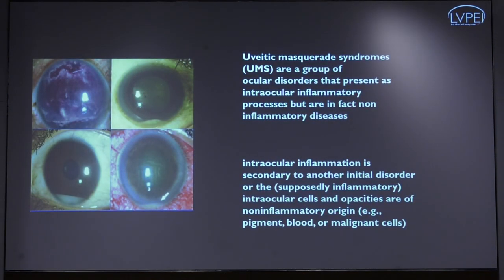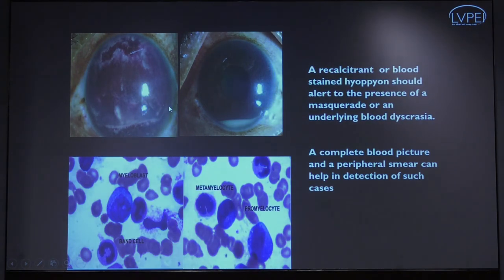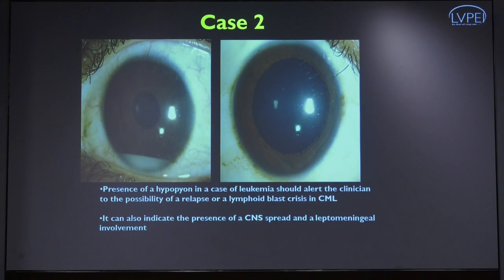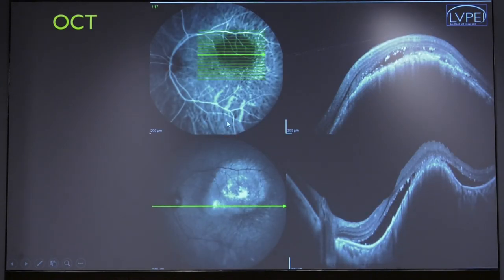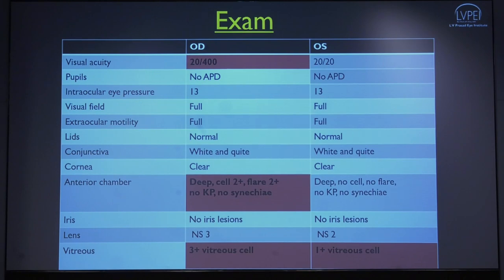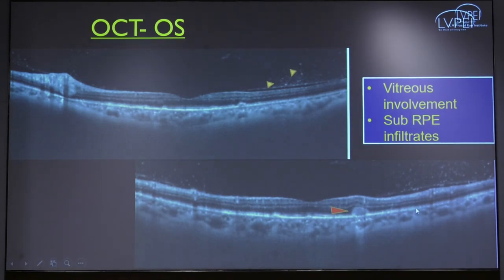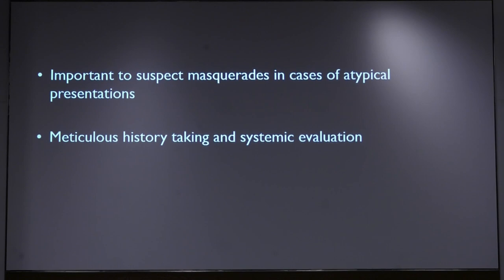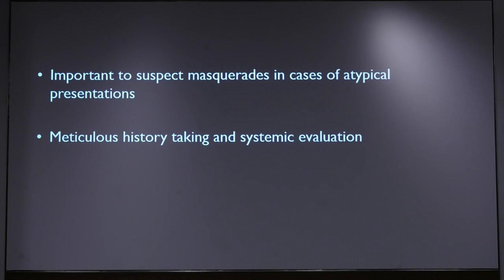AIOC2022 GP134 topic DR MUDIT TYAGI Neoplastic Masquerades of Uveitis